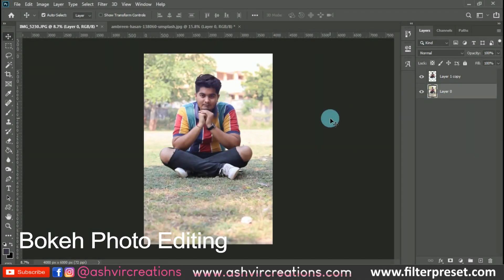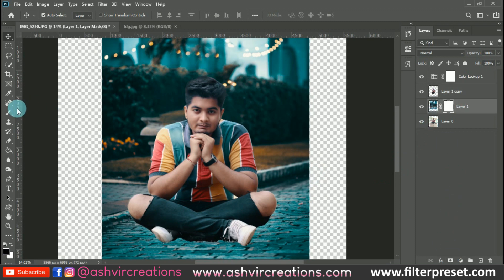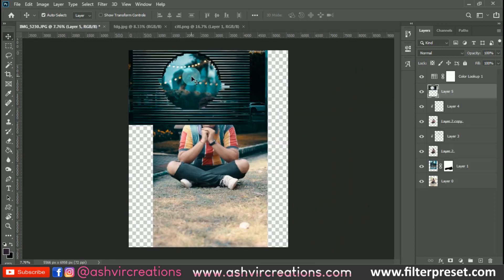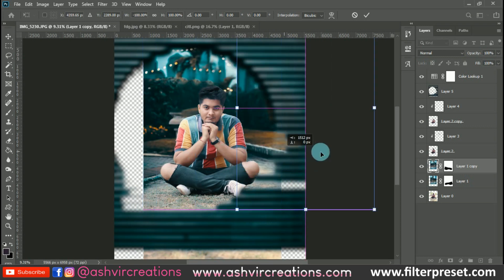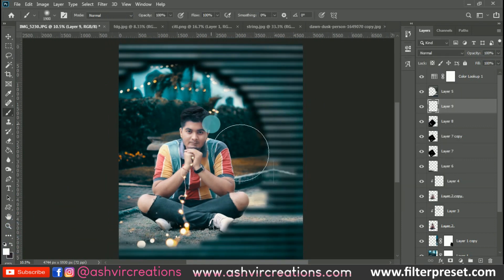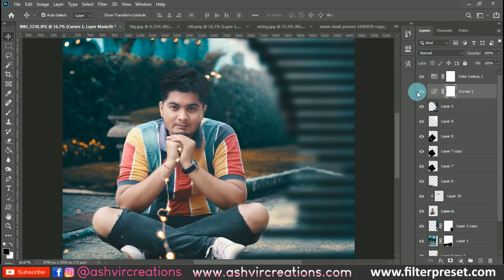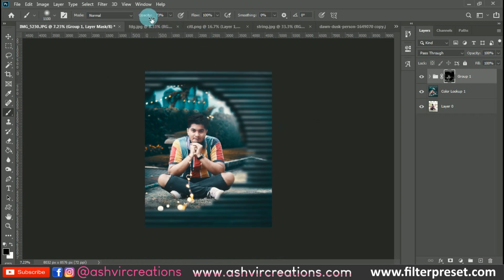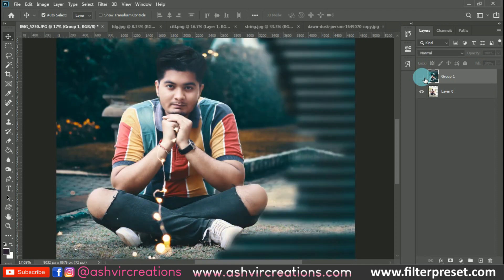Creative Bokeh Photo Manipulation in Photoshop cc | Creative Fairylights Photo Editing in Photoshop